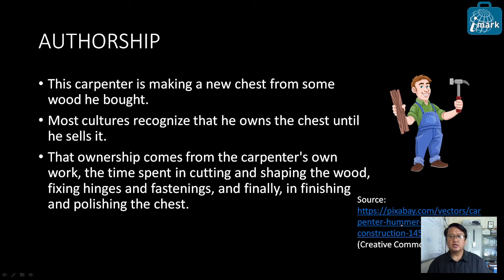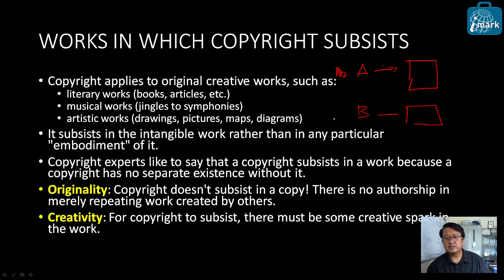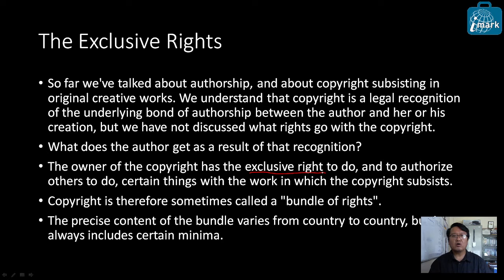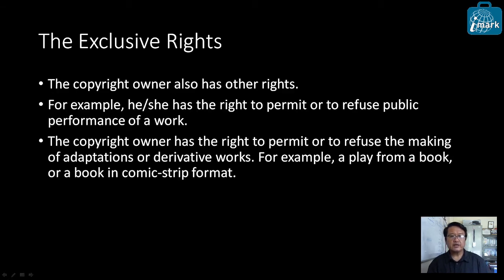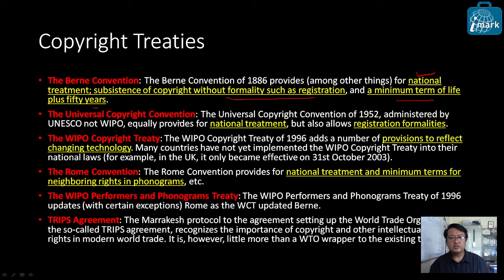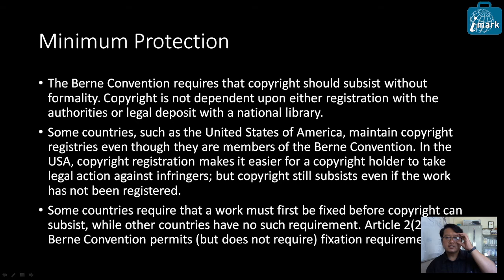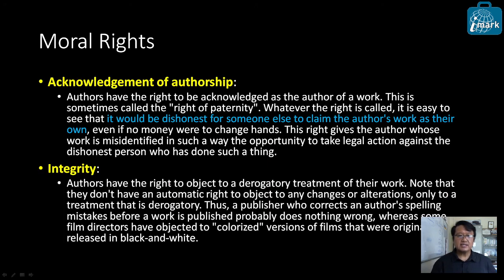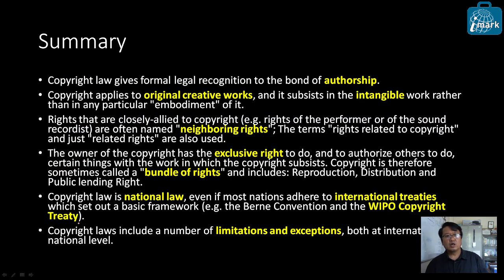Copyright by Dr P Hangsing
Video lecture on "Intellectual Property Rights" by Dr P. Hangsing for the Department of Library & Information Science students, North-Eastern Hill University. This video is recorded on 2021/07/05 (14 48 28)